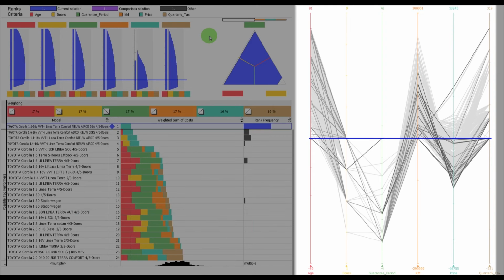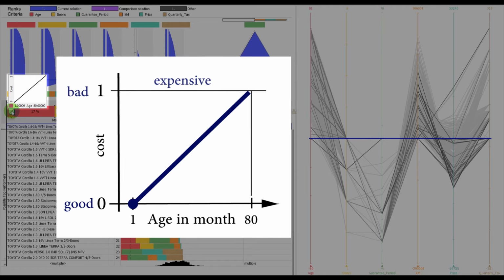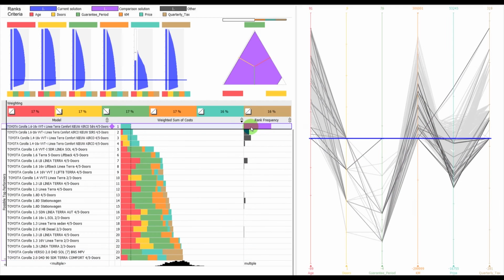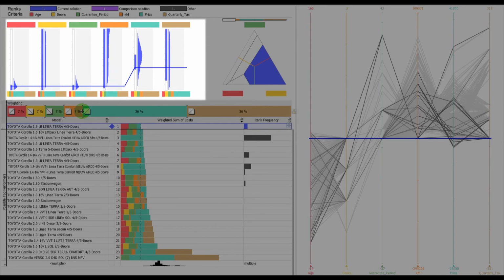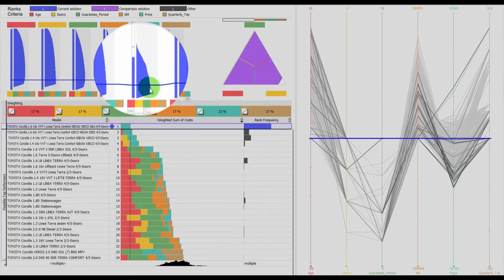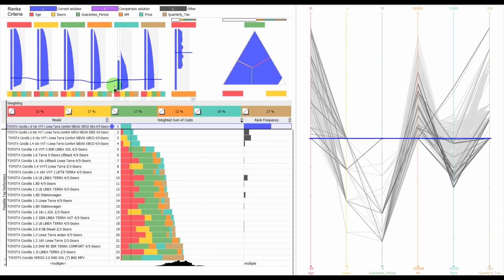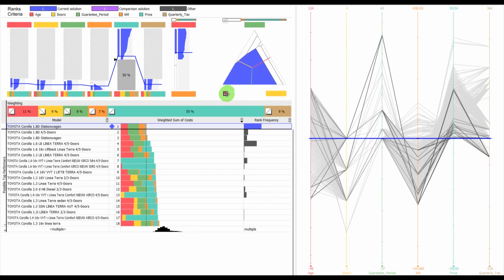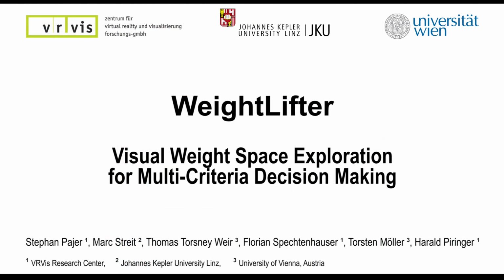Weight Lifter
Weight Lifter: Visual Weight Space Exploration for Multi-Criteria Decision Making